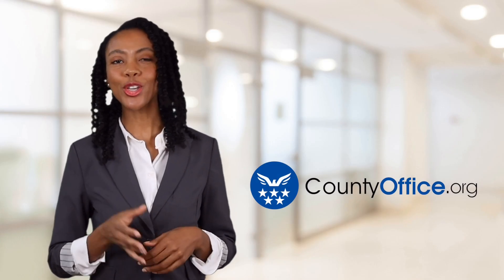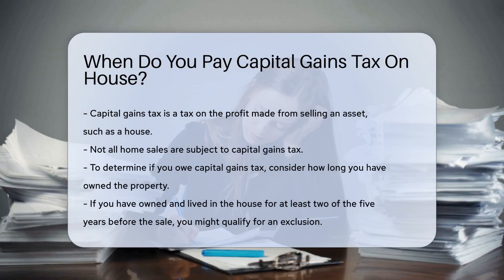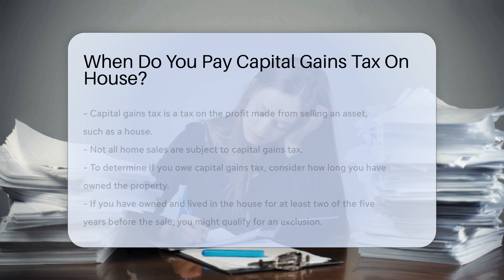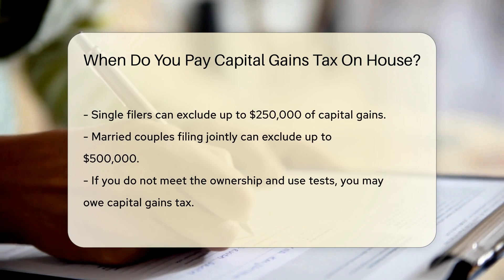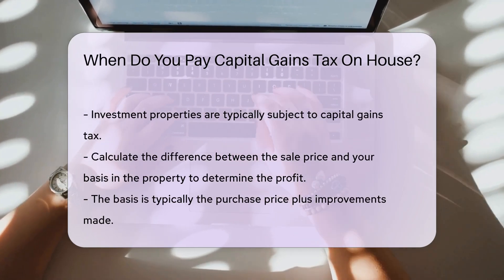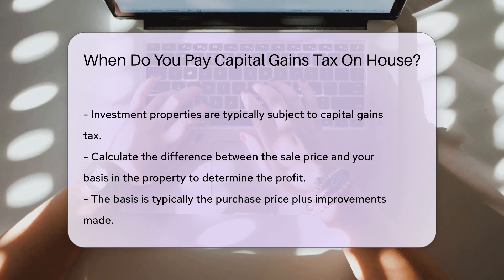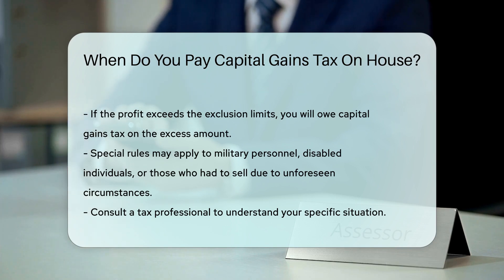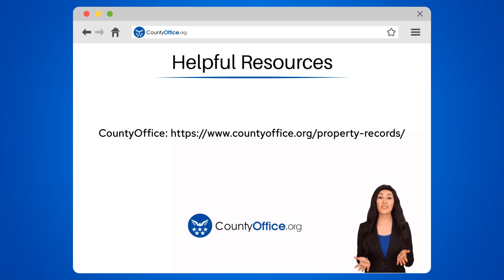When Do You Pay Capital Gains Tax On House? - CountyOffice.org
When Do You Pay Capital Gains Tax On House? Are you unsure when you need to pay capital gains tax on the sale of your house? This video provides a comprehensive breakdown of when capital gains tax applies to house sales and crucial factors to consider. Find out if you qualify for exclusions based on ownership and usage duration, and learn about the limits for single filers and married couples. Understand how to calculate capital gains tax based on the profit from the sale and when special rules may apply. Consult a tax professional for personalized advice on your specific situation.